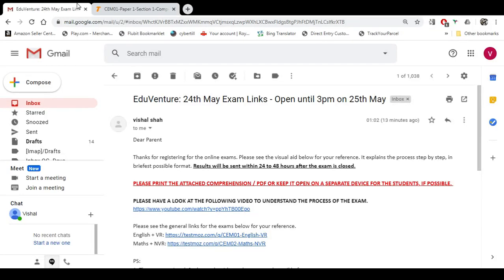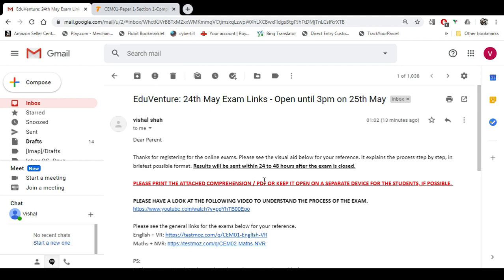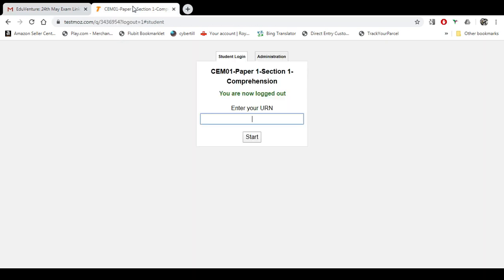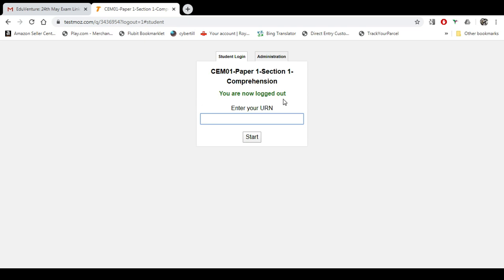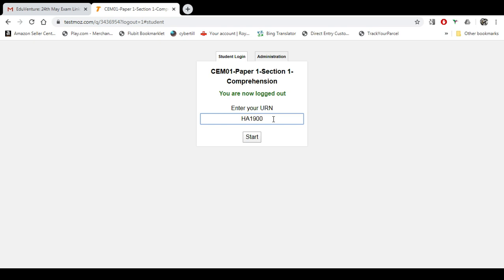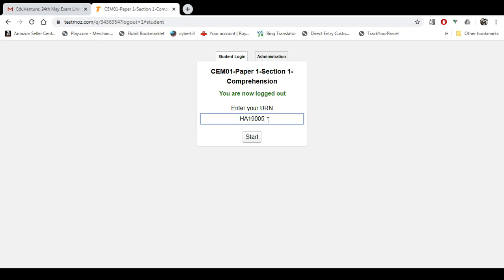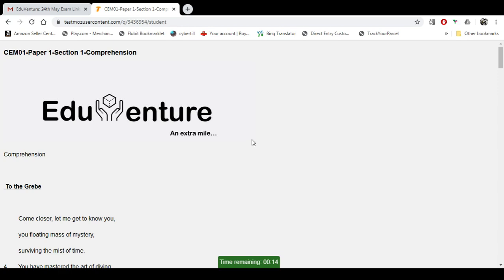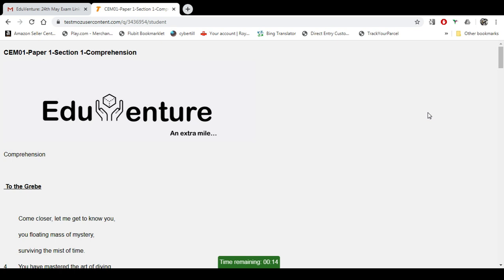CEM Exam Start Demo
How to start our CEM style online exam